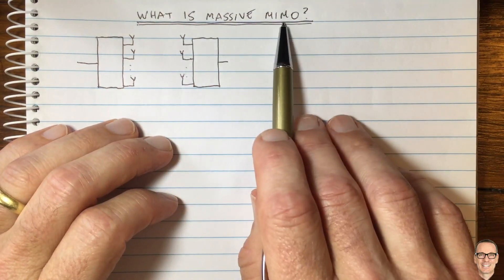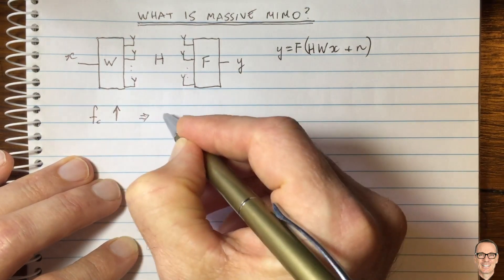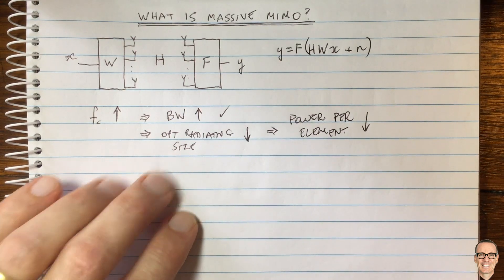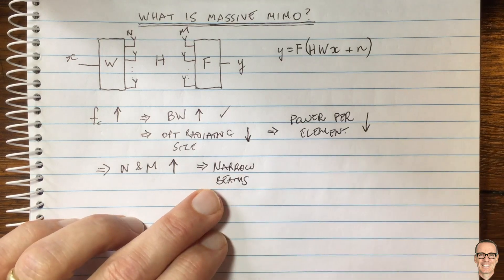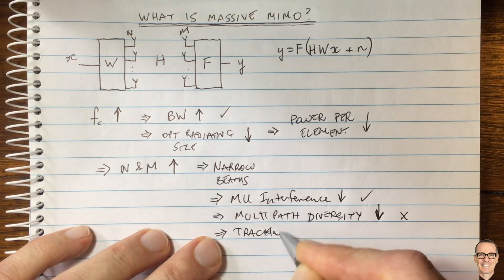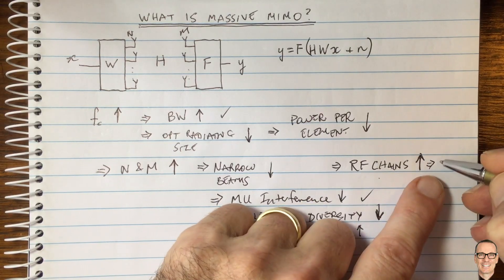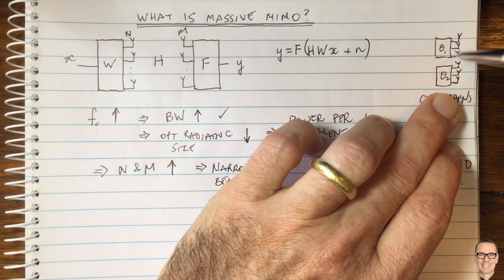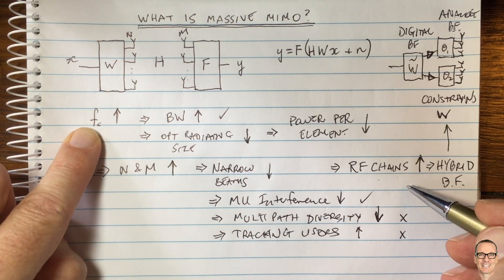What is Massive MIMO?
Explains the main aspects of Massive MIMO communications.